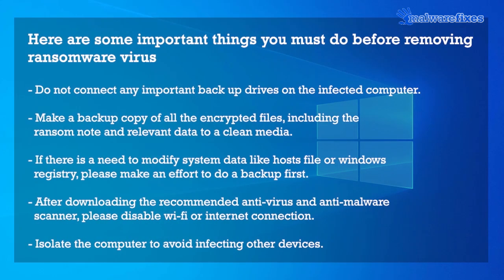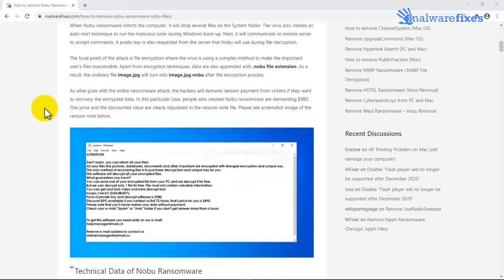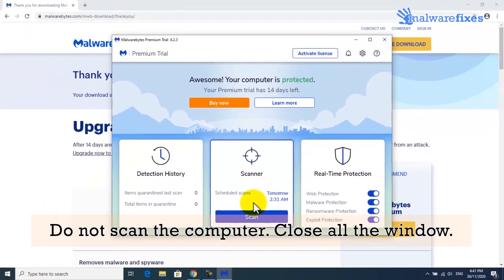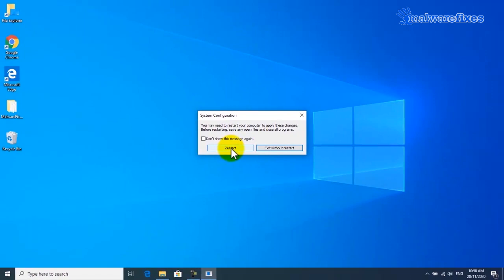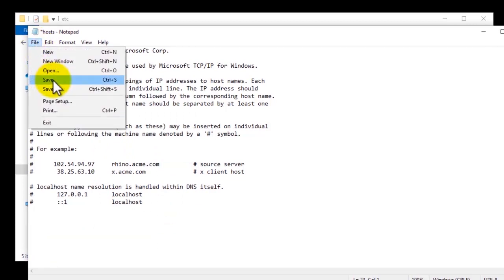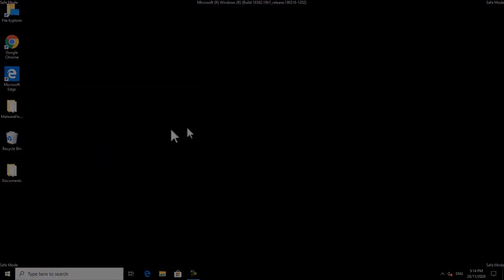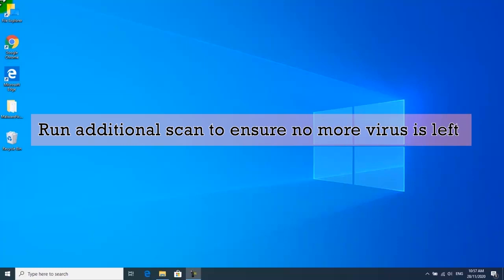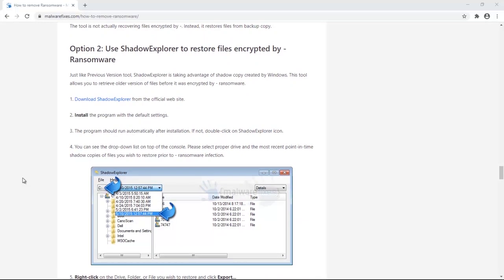Nobu Ransom Virus Removal and File Decryption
This tutorial video is effective in removing Nobu ransomware from the infected computer.

0:00 The three stages
1:10 Things to do before removing Nobu ransomware
2:13 How to remove Nobu ransomware?
8:00 Ways to decrypt .nobu files